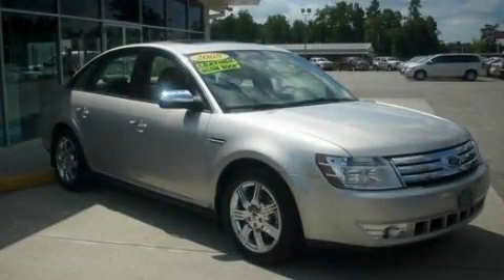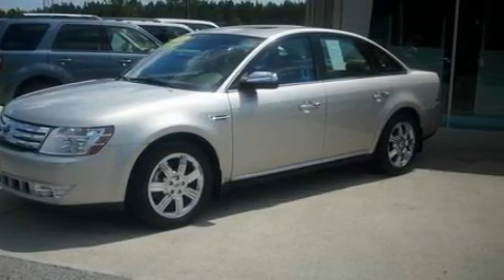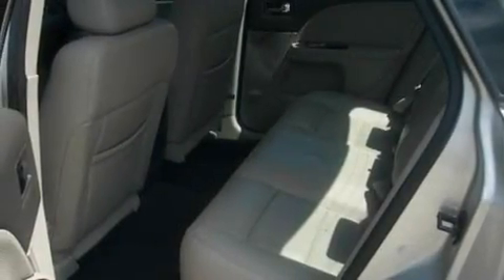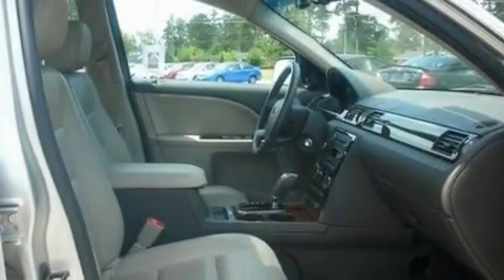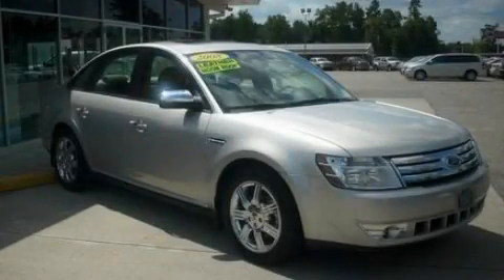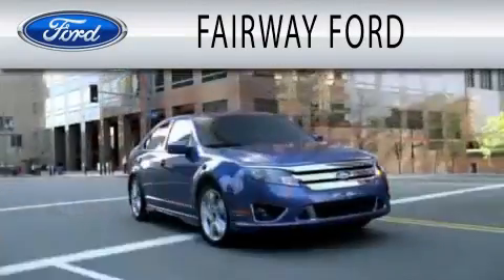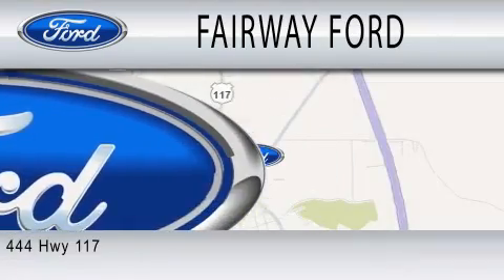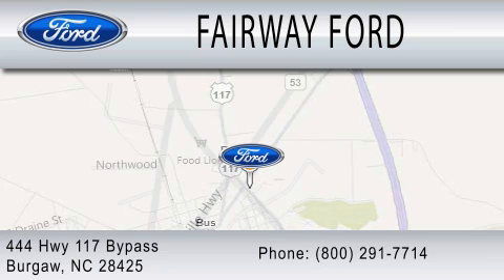2008 FORD TAURUS Burgaw NC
We have been honored to serve the Burgaw NC area , we promise that your experience at our dealership will exceed your expectations !

 Year : 2008
 Make : FORD
 Model : TAURUS
 Engine : 3.5L V6
 Trans . : AUTO 6SPD
 Exterior : SILVER
 Miles : 43,549
 Interior : V
 Stock : P4747A